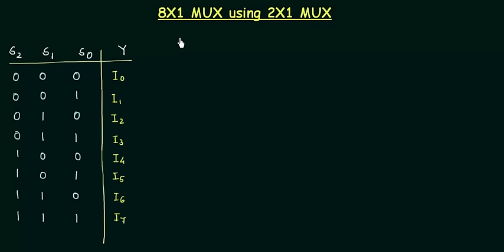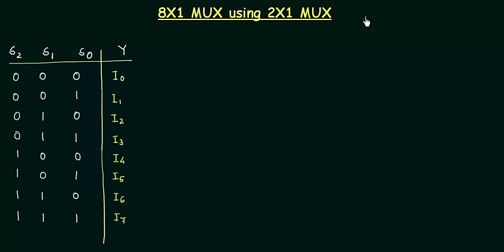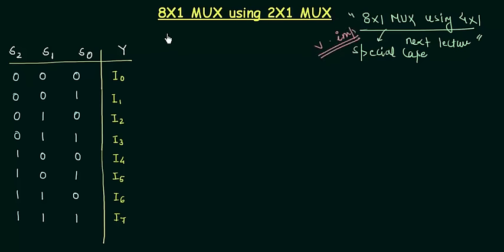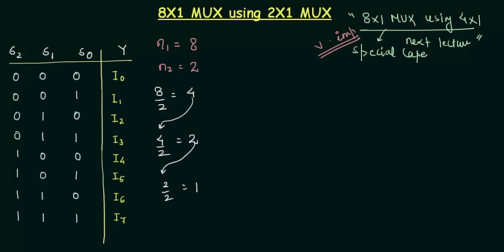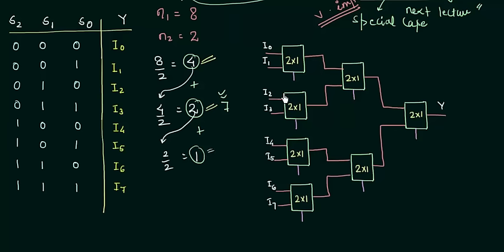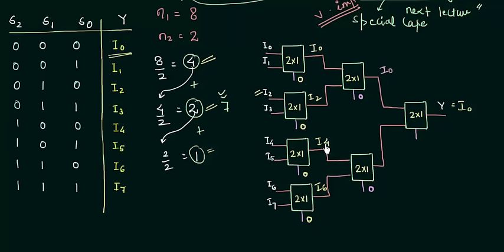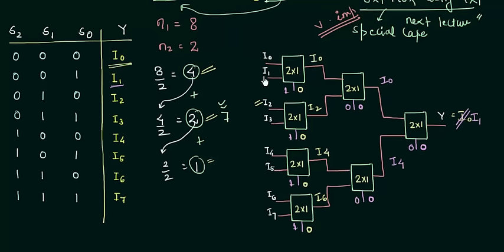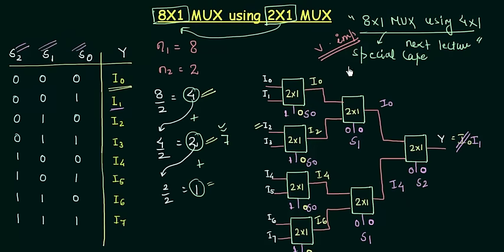Implementing 8X1 MUX using 2X1 MUX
Digital Electronics: Implementing 8X1 MUX using 2X1 MUX